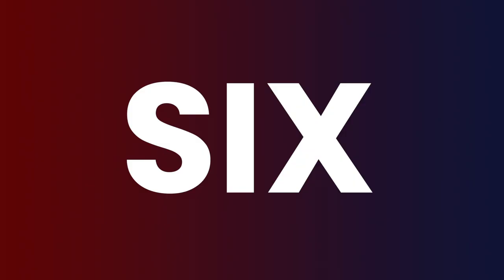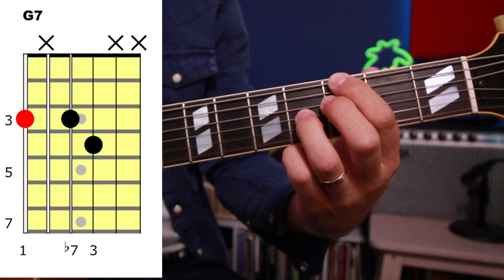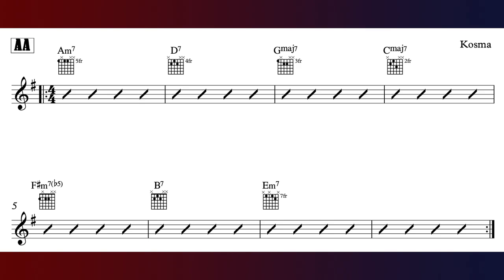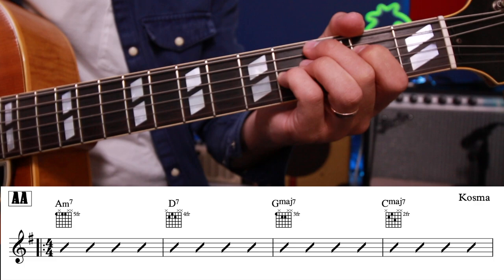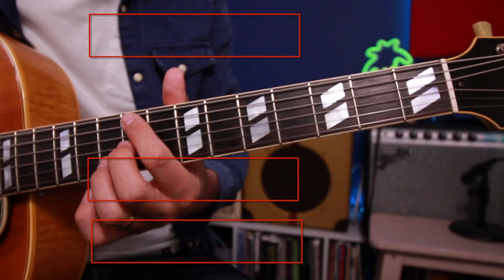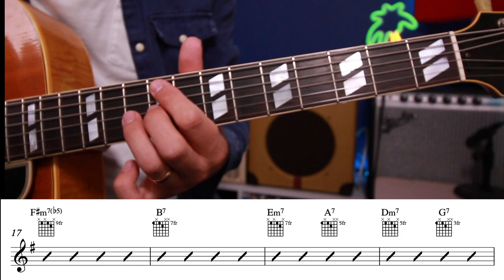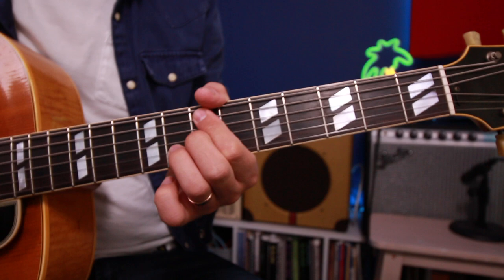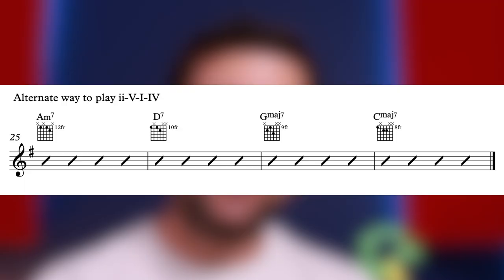🎸The EASIEST way to play Autumn Leaves ✅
⚡️Today's lesson is all about a beginner friendly way to play the chords to the standard 'Autumn Leaves' using 3 note chord shapes.

Learn how to:
⚡️Play the A and B section with 6 chord shapes
⚡️Change between the chords
⚡️Tips for practice

⏰ Timestamps ⏰
00:00 Intro
00:59 Key and shapes
02:19 4 becomes 3
03:00 Form
03:15 A section
06:23 B section
09:49 Play through
11:11 Practice suggestions
12:08 Join me on Patreon! + string muting